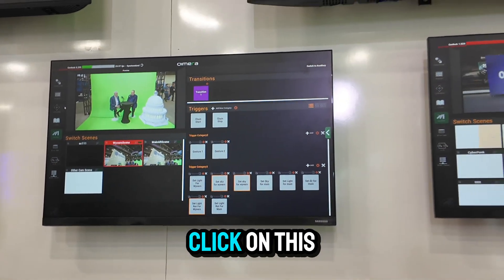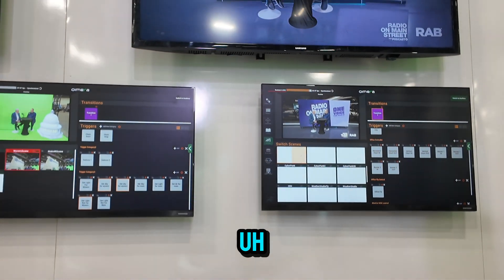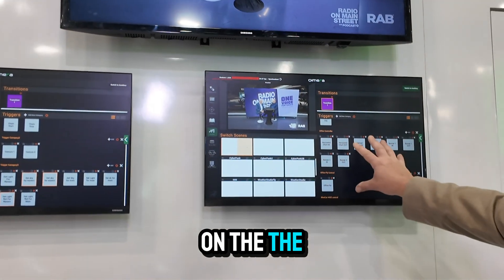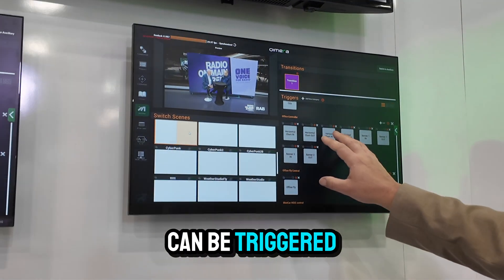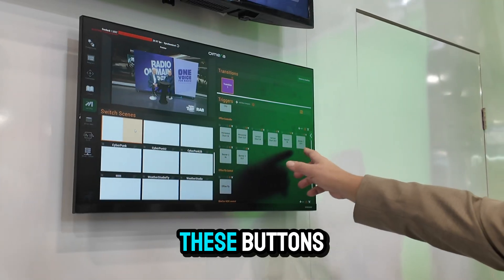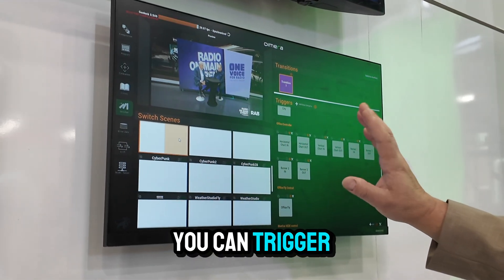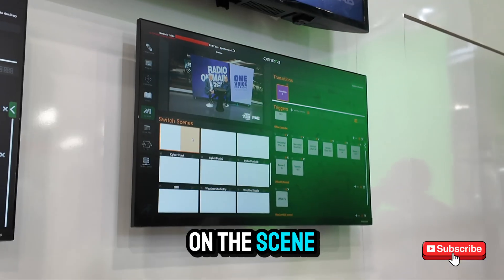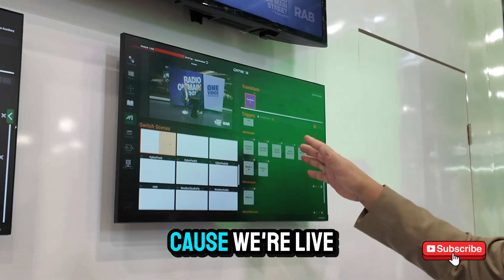Revolutionize Your Live Productions with Qimera Virtual Production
Whether you’re broadcasting the news, producing a corporate event, or delivering live sports coverage—Qimera Virtual Production gives you the tools to do it all.